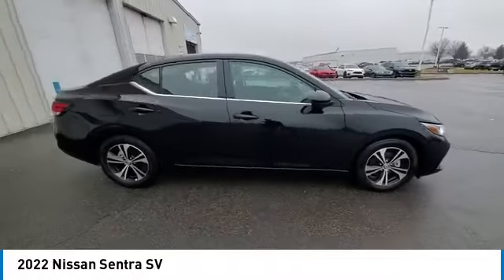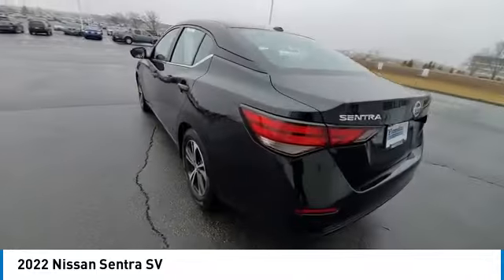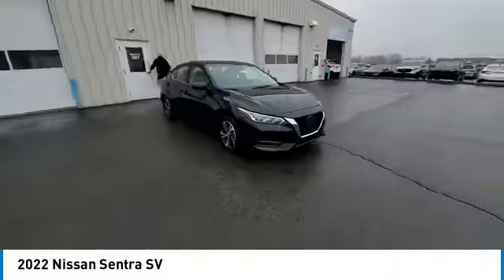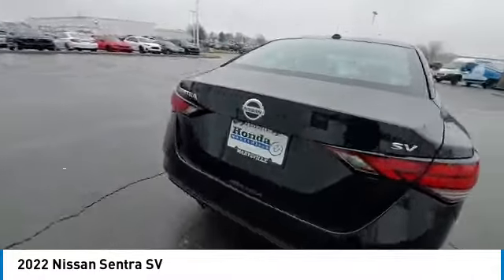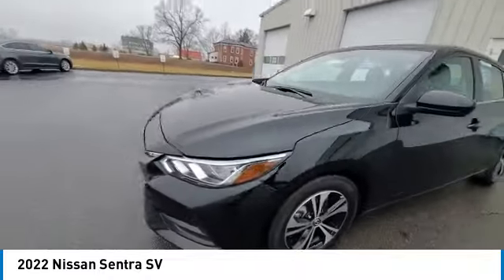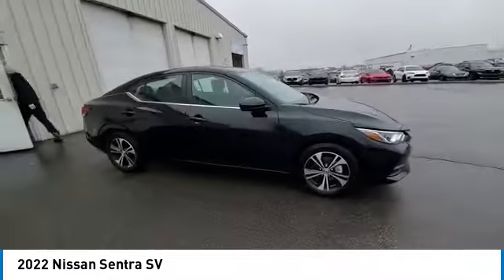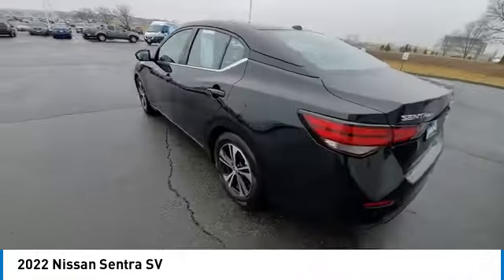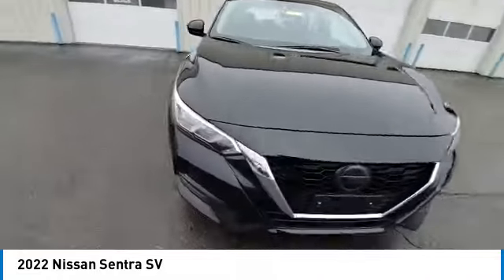2022 Nissan Sentra Marysville, Dublin, Delaware, Worthington, Marion, OH NY314481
Super Black Used 2022 Nissan Sentra available in Marysville, Ohio at
2022 NISSAN SENTRA Marysville, OH
Stock# NY314481

Honda Marysville
640 colemans Crossing Blvd

PRICED $692 BELOW KBB FAIR PURCHASE PRICE!!! *DESIRABLE FEATURES:* BACKUP CAMERA, APPLE CARPLAY, BACKUP SENSORS, ANDROID AUTO, BLUETOOTH, ALLOY-WHEELS, TECHNOLOGY PKG, LANE-DEPARTURE WARNING, BLIND SPOT MONITOR, REMOTE ENTRY.

*SERVICE & MAINTENANCE COMPLETED:* Stock# NY314481 FEATURES NO LESS THAN $730 IN PREVENTATIVE MAINTENANCE & SAFETY EQUIPMENT UPGRADES. Specifically this Honda Marysville 2022 Nissan Sentra reconditioning process Included: Performed a Complete Inside & Out Vehicle Detail, Performed Paintless Dent Repair, Performed complete used car vehicle inspection, and Performed chip repair touch up!

Of all the used cars for sale in Ohio this front wheel drive 2022 Nissan Sentra SV features an impressive regular unleaded i-4 2.0 l/122 Engine with a Black Obsidian Exterior with a Charcoal Fabric Interior. With only 15,362 miles this 2022 Nissan Sentra is your best buy in Columbus, OH.

*TECHNOLOGY FEATURES:* This 2022 Nissan Sentra represents one of many of Honda Marysville used vehicles for sale in Columbus, OH and includes: Keyless Start, Steering Wheel Audio Controls, Keyless Entry, SiriusXM Satellite Radio, Auxiliary Audio Input, Steering Wheel Controls, Anti Theft System, Steering Wheel Cruise Control, Bluetooth Connection, Adaptive Cruise Control, MP3 Compatible Radio, Outside Temperature Gauge, AM/FM Stereo

*STOCK# NY314481* Honda Marysville has this 2022 Nissan Sentra SV ready for a quick sale today. Don't forget Honda Marysville will buy or trade for your car, truck, SUV, van, motorcycle and/or ATV!

Honda Marysville of Marysville, Dublin, Urbana, Lima, Delaware, Marion, OH. You can also visit us at, 640 Coleman's Blvd. Marysville OH, 43040 to check it out in person!

*MECHANICAL FEATURES:* Scores 39.0 Highway MPG and 29.0 City MPG! This Nissan Sentra comes Factory equipped with an impressive regular unleaded i-4 2.0 l/122 engine, an automatic transmission.

*EXTERIOR OPTIONS:* Whether driving to From New Albany to Westerville, you'll arrive in style with exterior options like: Aluminum Wheels, Alloy Wheels, Color Matched Bumpers, Auto Headlamp

*Used Cars Columbus Ohio:* with over 332 Honda used cars for sale at our Columbus, OH Honda dealership. Honda Marysville has the used cars Columbus, Ohio shoppers trust for safety, reliability and service. This week you'll select from one of the 2 Nissan Sentra sedans like this Black Obsidian 2022 Nissan Sentra SV that we have in stock!